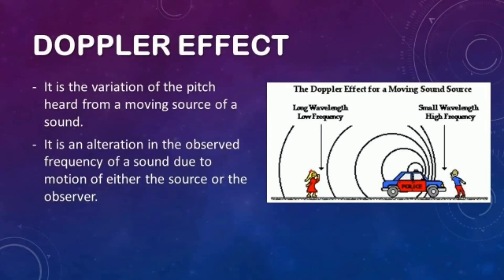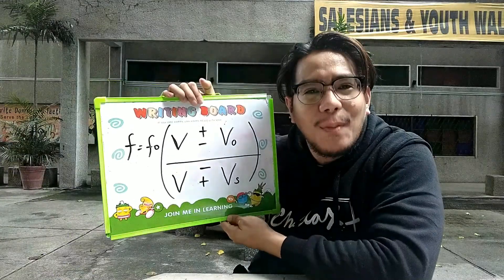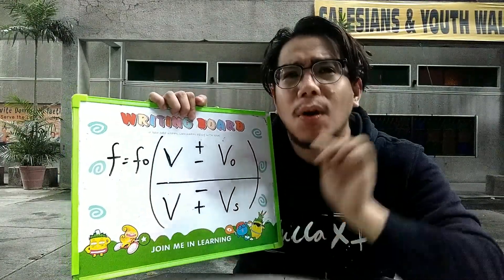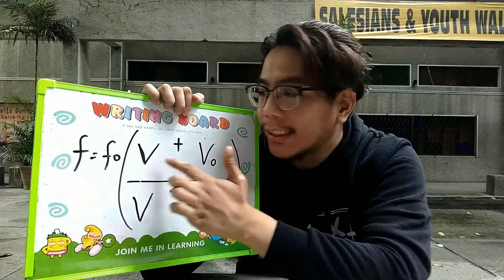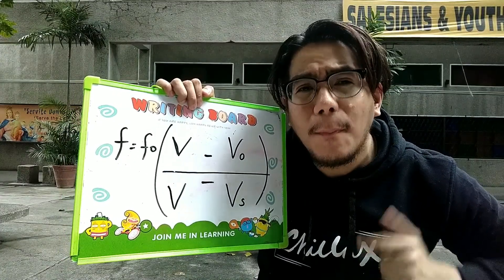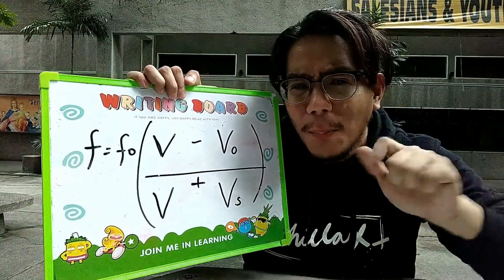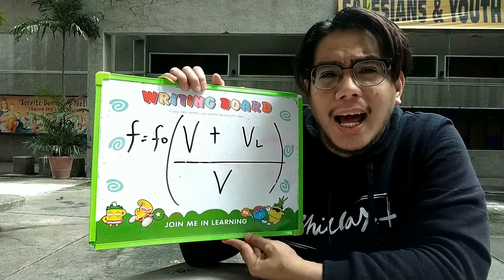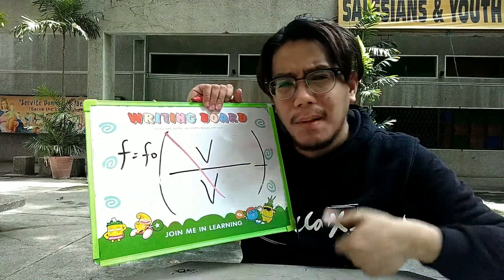SOUND PROPAGATION & DOPPLER EFFECT| DOPPLER EFFECT FORMULAS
DOPPLER EFFECT IS ONE OF THE MOST USEFUL CONCEPTS IN SCIENCE. WE ARE NOT AWARE THAT WE USE DOPPLER EFFECT IN OUR DAILY ACTIVITIES. LIKE ULTRASOUND, DETECTING DEVICES, ETC.  IN THIS VIDEO LESSON, I'LL TEACH YOU HOW TO IDENTIFY THE PROPER FORMULA IN SOLVING A SCENARIO RELATED TO DOPPLER EFFECT. SOUND IS THE MAIN ELEMENT IN THIS CONCEPT. SO YOU SHOULD HAVE A GOOD FOUNDATION IN THE TOPIC SOUND BEFORE WE PROCEED TO THIS TOPIC. WE HOPE YOU WILL LIKE THIS VIDEO ABOUT SOUND PROPAGATION AND DOPPLER EFFECT.

Stay safe and CoVid free!
Peace!